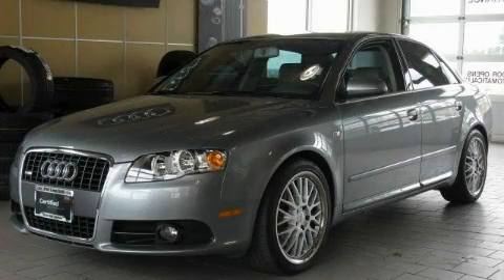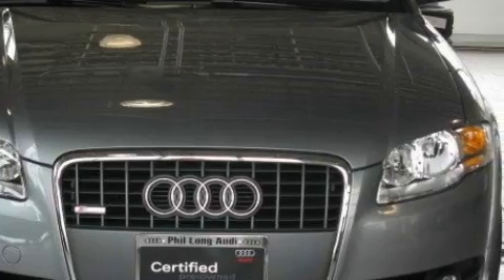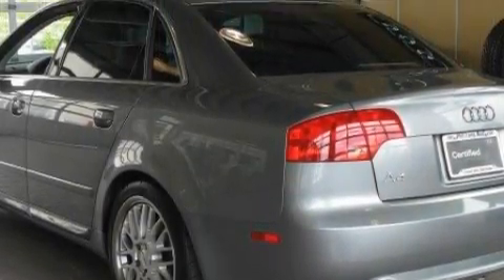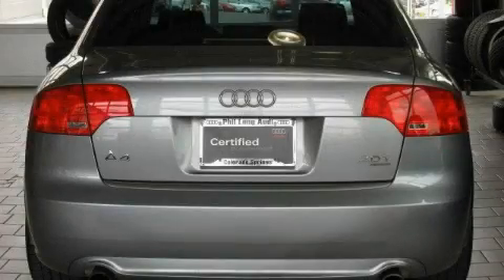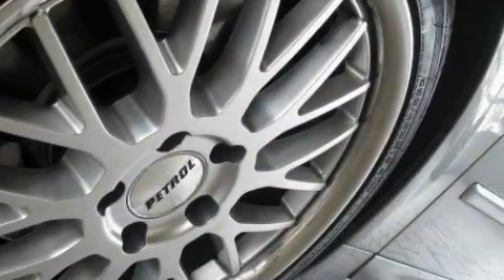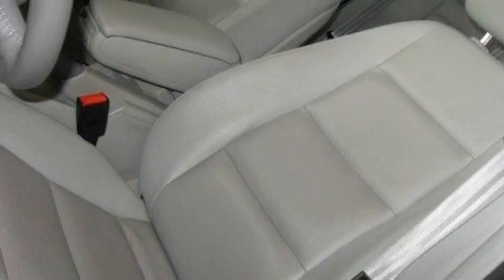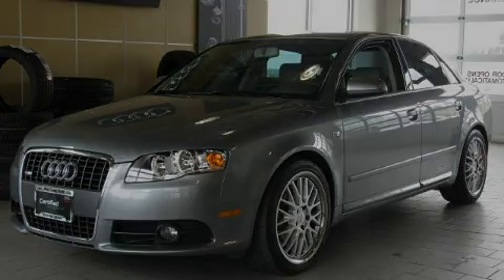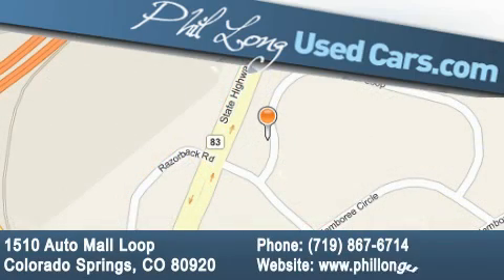2008 Audi A4 Denver CO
Year: 2008
 Make: Audi
 Model: A4
 Engine: 2.0L DOHC TFSI 16-valve I4 turbo charged engine
 Trans.: Automatic
 Exterior: Gray
 Miles: 20,331
 Interior: Gray

 Preowned 2008 Audi A4 Colorado Springs CO